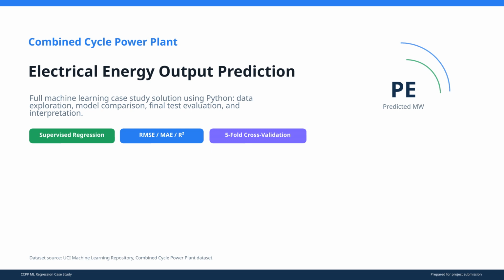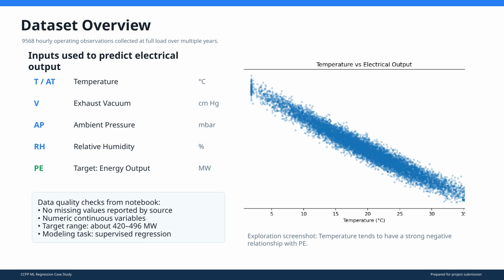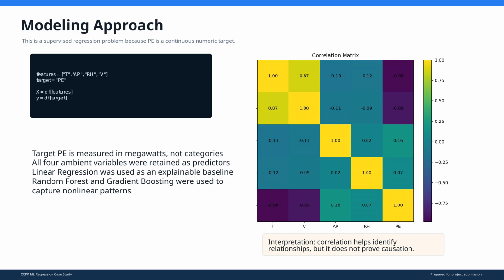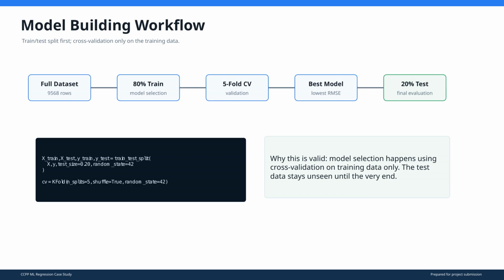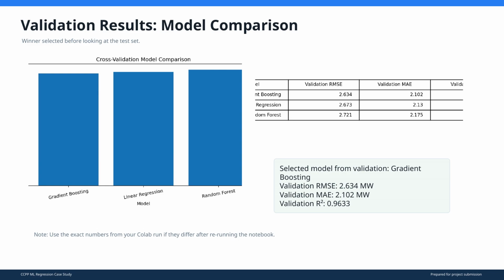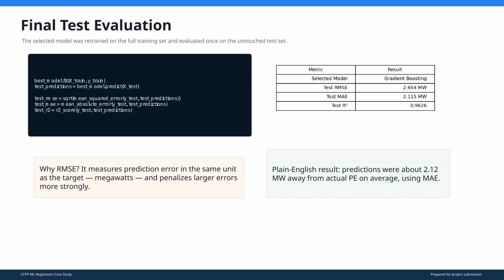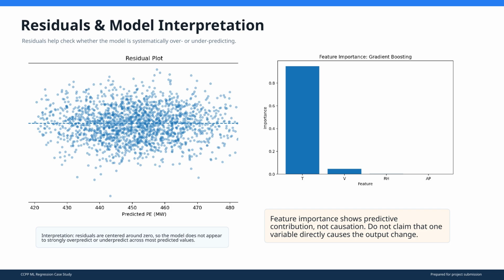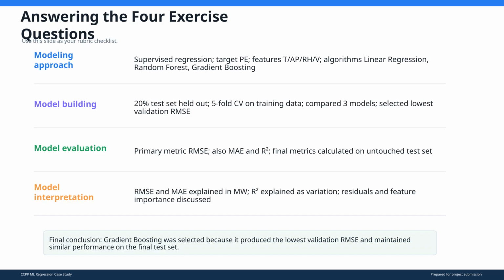Machine Learning for Product Managers Exercise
Machine Learning Exercise with real life case study for Duke University assignment.